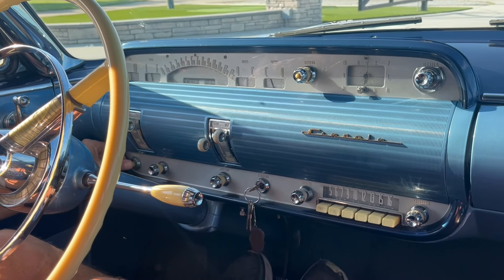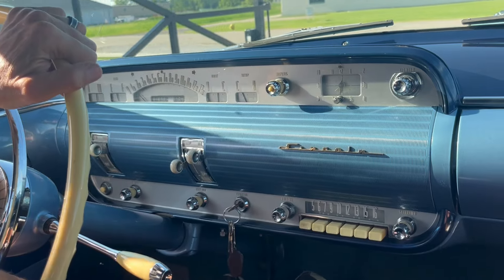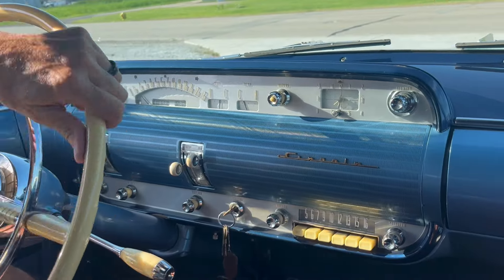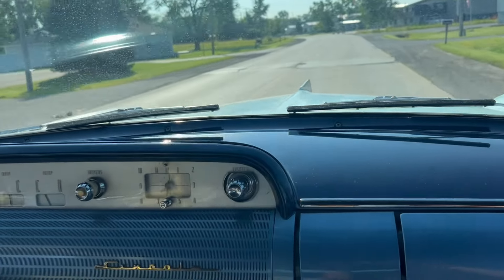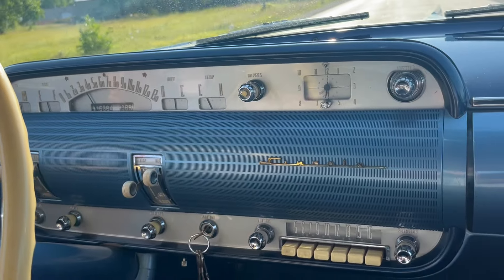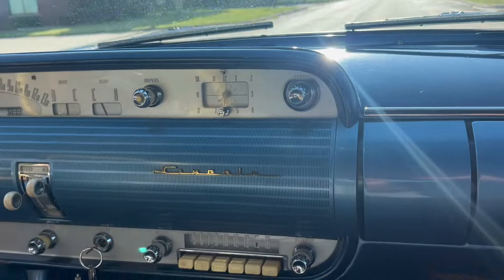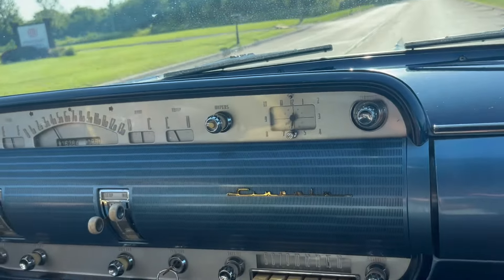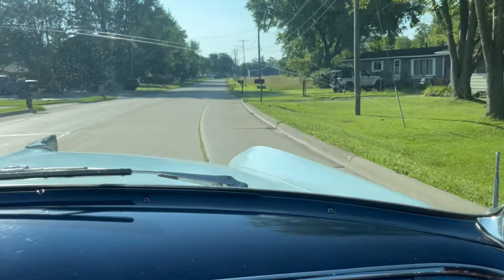1955 Lincoln Capri Sport Coupe Cold Start